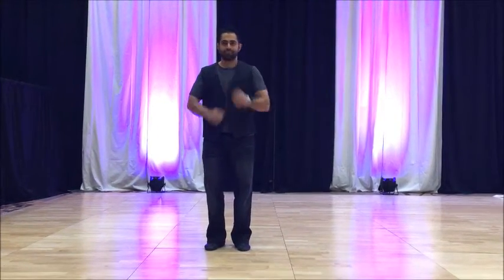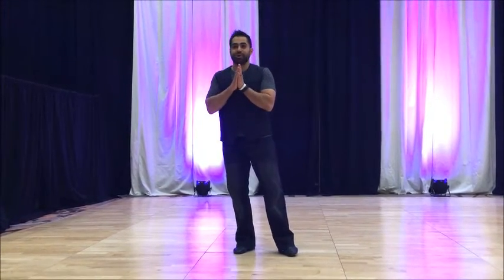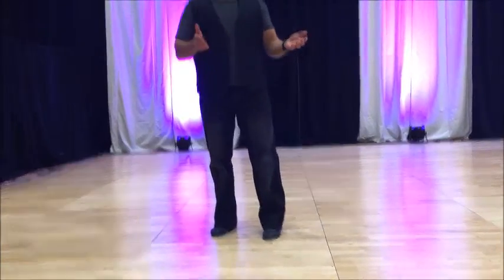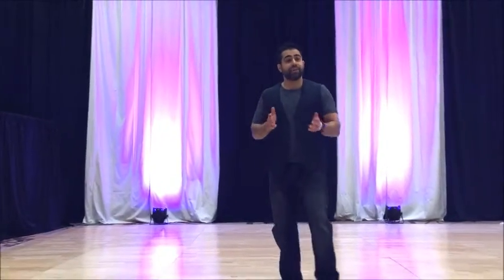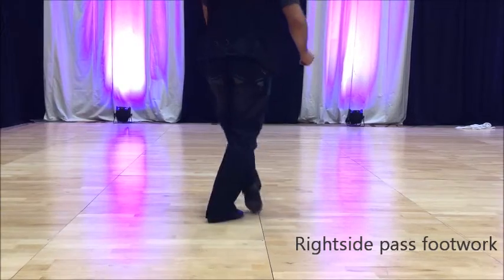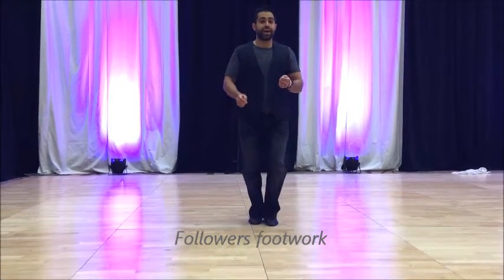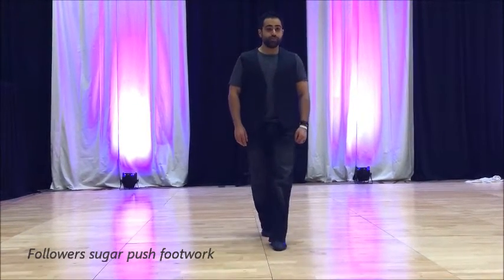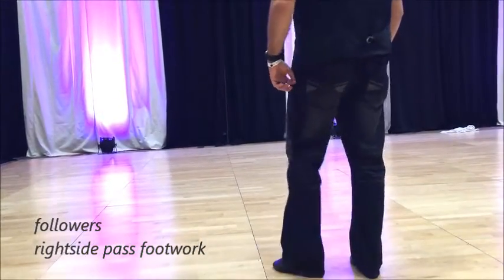Kyle Patel WCS Footwork Lesson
Very cool West Coast Swing class on syncopated footwork by Kyle Patel at 5280 Westival, 2017 —really enjoyed it - now just gotta practice it !